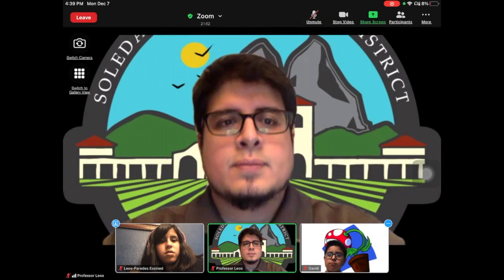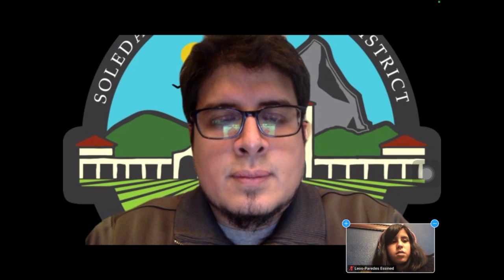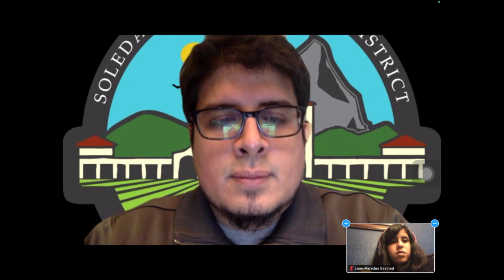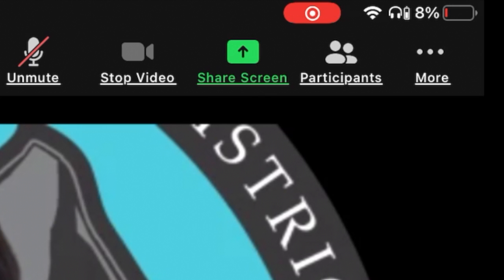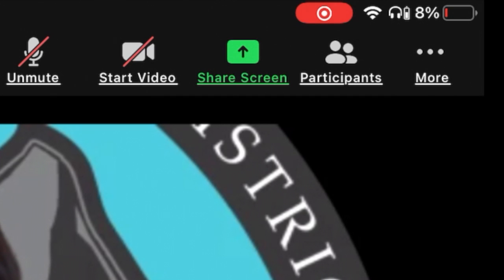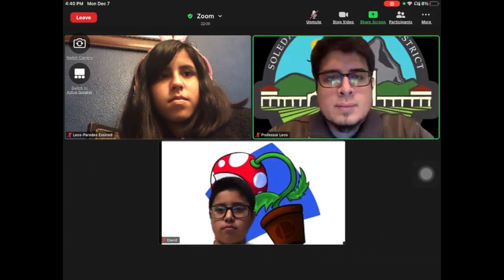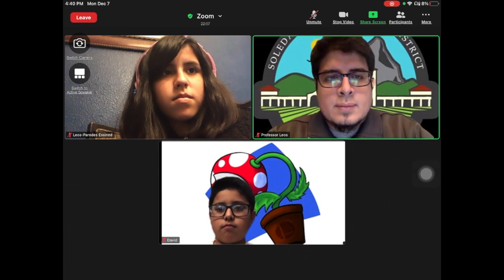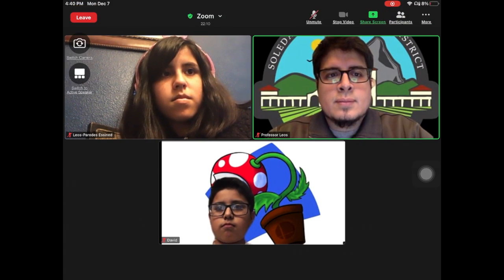How to Check if Zoom Camera is on English